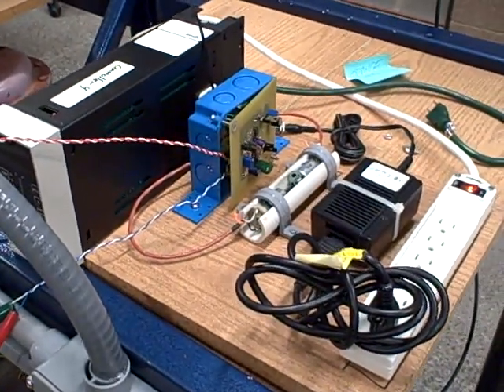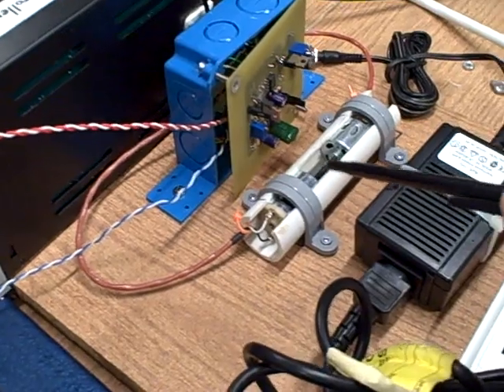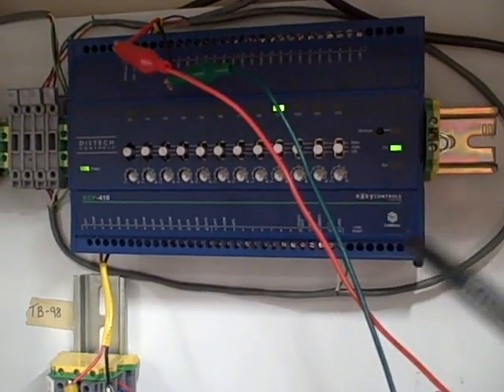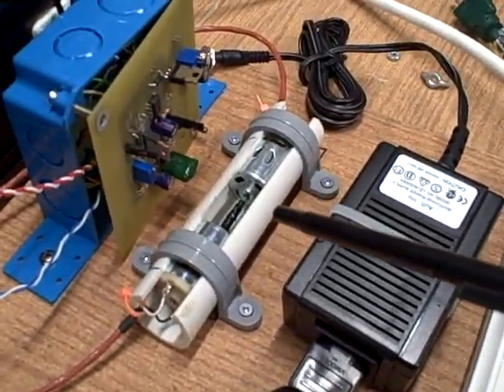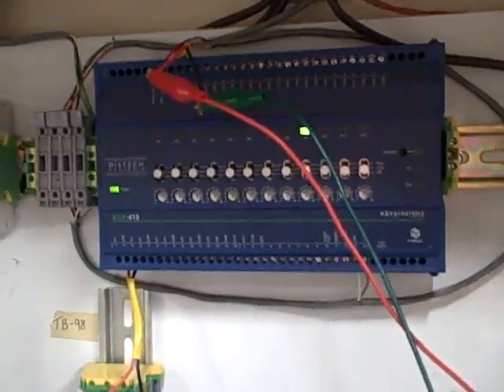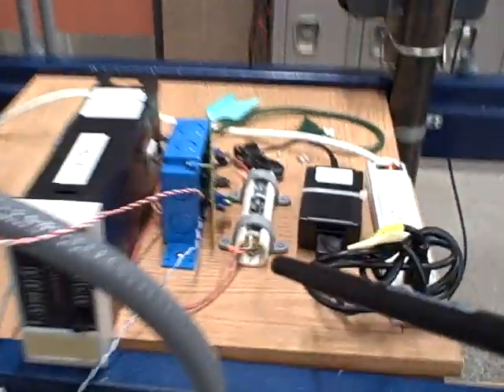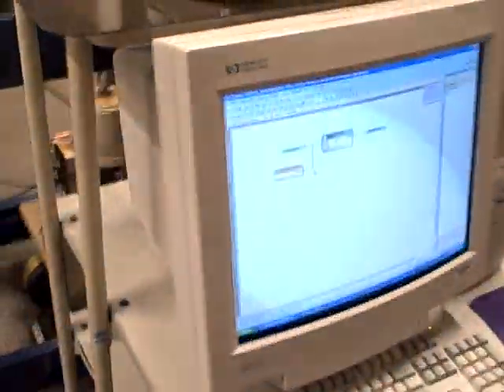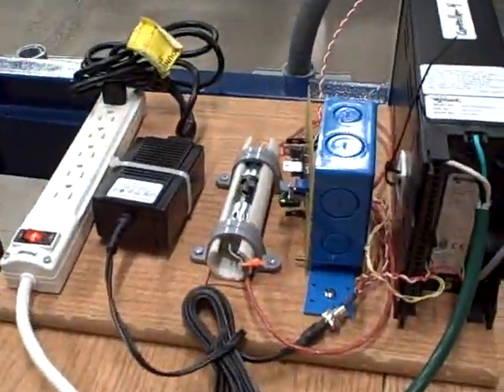Motor speed control using DDC controller (PID control)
Using a Distech model ECP-410 building controller (Direct Digital Control, or DDC) to control the speed of a small electric motor -- rather poorly.  The slow update and sample rate of the DDC is wholly inadequate for the fast response time of the motor/generator set.  This shows an extreme example of what happens when your control system scans too slowly for the needs of the process.